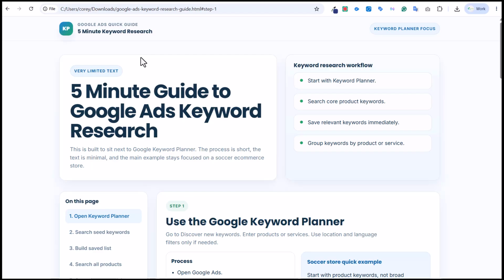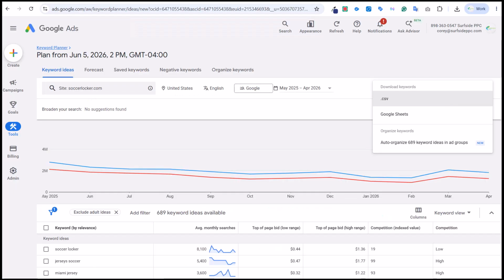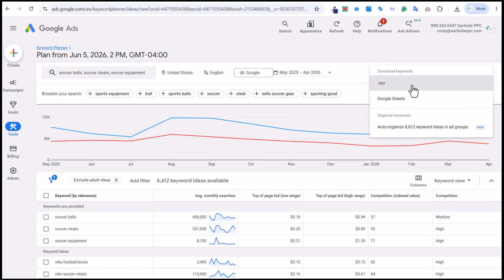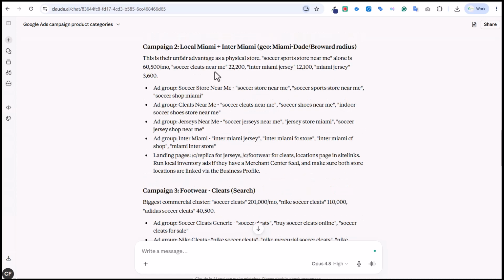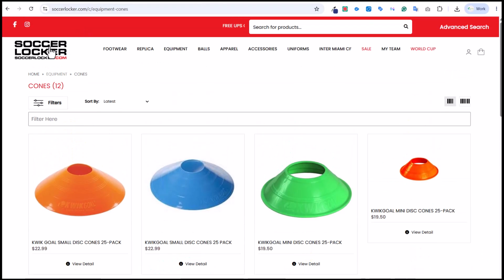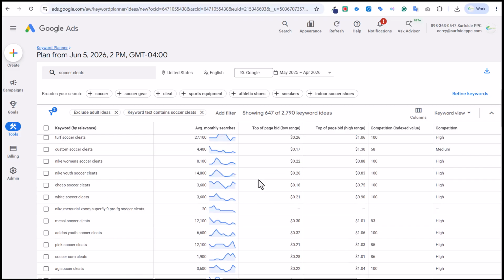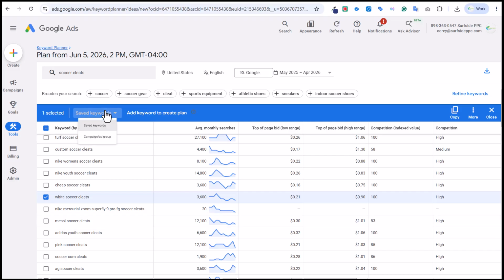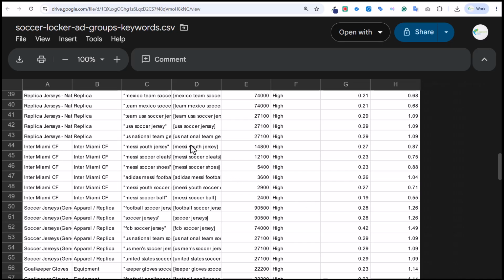Google Ads Keyword Research in 2026 - How To ACTUALLY Find The Best Keywords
Google Ads keyword research in 2026 is the foundation of every successful search campaign, and the best place to start is a completely free tool: the Google Keyword Planner. This walks through how to use it to discover the exact terms your customers are typing into Google, pull real search volume and cost data, and turn that into campaigns that actually convert.

The whole idea is to stop guessing. By entering words related to your business, your products, or even your website URL, the Keyword Planner generates a huge list of new keyword ideas, along with historical data like average monthly searches so you can prioritize the terms worth going after. I walk through starting with your top keywords, expanding with a URL (including competitor URLs to see their top terms), filtering down to the most relevant keywords, and downloading everything to build a real keyword spreadsheet.

From there I get into analyzing competition and cost: reading the top-of-page bid ranges so you know what other advertisers are paying, and why the smart play is balancing volume against competition. Finding low-competition, long-tail keywords that still have decent search volume is the cost-effective way to attract highly targeted customers. Then organizing those keywords into tightly themed ad groups, which improves your quality score, lowers your cost per click, and lifts your overall performance.

If you want help with your keyword research and building Google Ads campaigns that convert, reach out to Surfside PPC.

WORK WITH SURFSIDE PPC
Want your Google Ads built on the right keywords from day one? We help businesses with Google Ads, keyword research, SEO, and the systems that turn clicks into real customers

- Why keyword research is the foundation of every search campaign
- Getting started with the free Google Keyword Planner
- Entering your top keywords and expanding with a URL
- Using competitor URLs to uncover their best keywords
- Reading average monthly searches to prioritize high-volume terms
- Downloading keyword ideas and building a keyword spreadsheet
- Reading top-of-page bid ranges to understand competition and CPC
- Finding low-competition, long-tail keywords with real search volume
- Organizing keywords into tightly themed ad groups
- How better ad groups lift your quality score and lower your CPC

0:00 Google Ads Keyword Research
0:45 Getting Started With the Keyword Planner
2:00 Entering Your Keywords and a URL
3:30 Using Competitor URLs for Ideas
4:45 Reading Search Volume and Prioritizing Keywords
6:15 Downloading and Building Your Keyword List
7:45 Reading Bid Ranges and Competition
9:15 Finding Long-Tail, Low-Competition Keywords
10:45 Organizing Keywords Into Ad Groups
12:00 Improving Quality Score and Lowering CPC